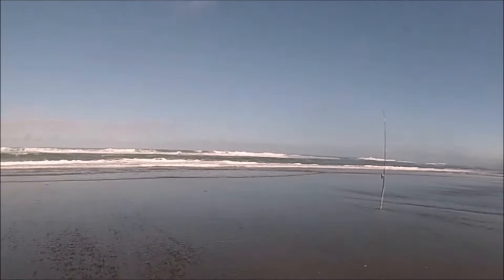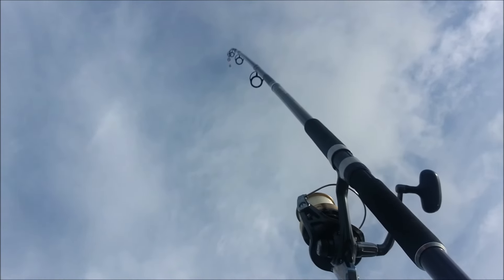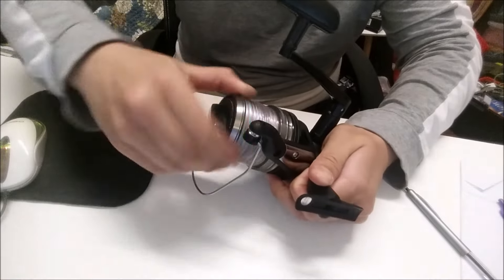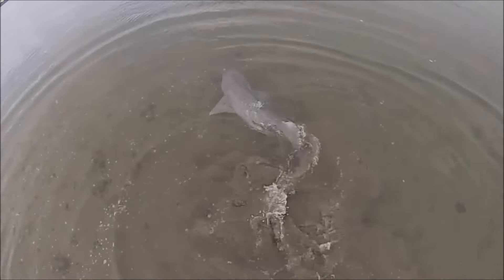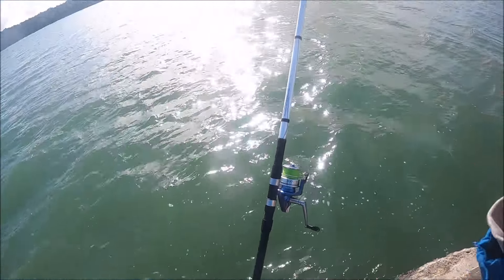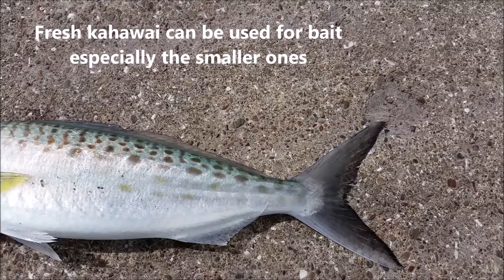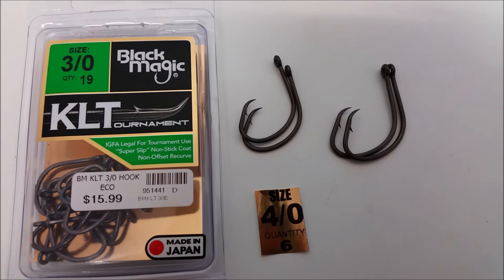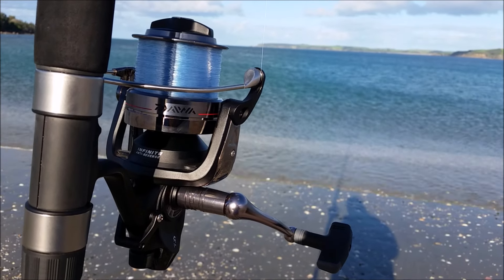NZ Basic Fishing | Tutorial | 10 Surfcasting gears you need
Hello and welcome to Basic Fishing from New Zealand. In this video, I decided to do a rundown on the basic surfcasting gears that is required since the warmer weather is upon us. This video will cover everything from rods, reels and other important items that will make surfcasting a lot easier for everyone.
Here are chapters available
Intro - 0:00
Rods - 1:17
Reel - 4:13
Shockleader - 8:02
Finger Guard - 9:13
Sand Spike - 10:26
Bait - 12:23
Bait Elastic/Cotton - 13:19
Breakout Sinker - 14:02
Spare Tackles/Accessories - 14:55
Cooler Box/Bag - 16:48